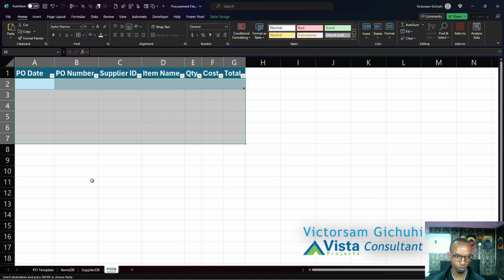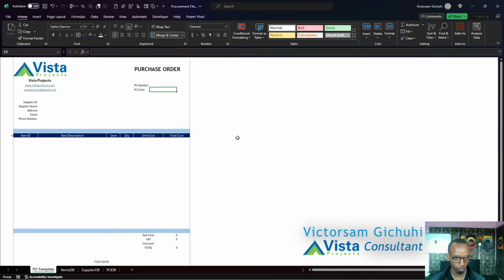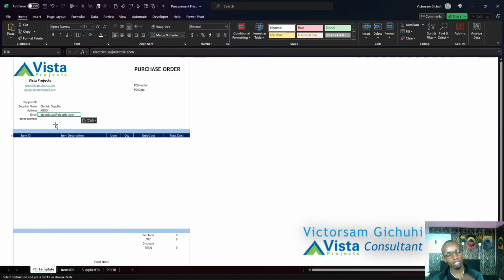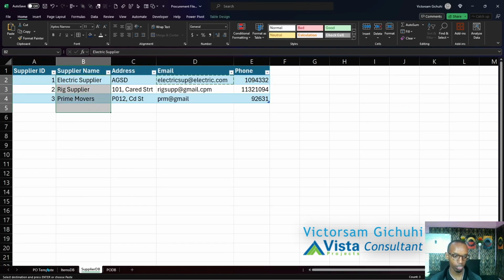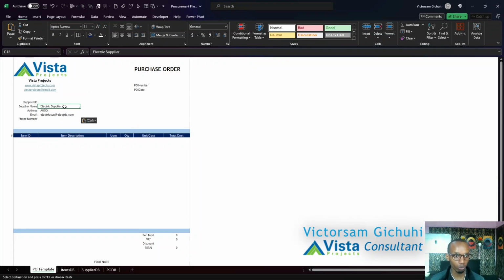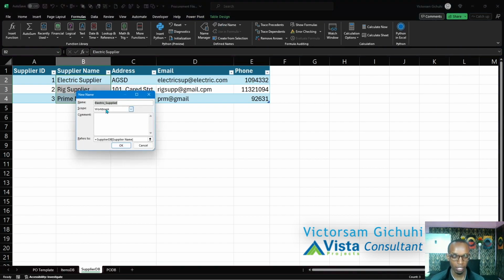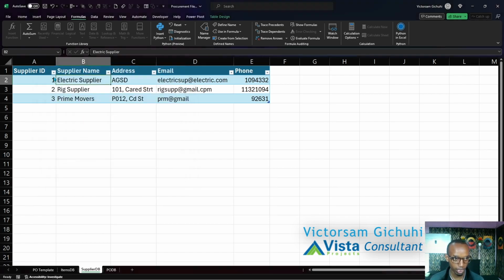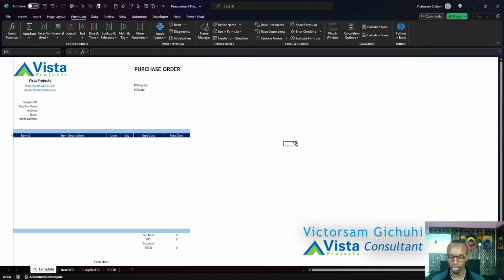How to Create Named Ranges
Utilize our guide to create efficient procurement templates. Get acquainted with designing, table creation, customizations, and automation to facilitate smooth running.